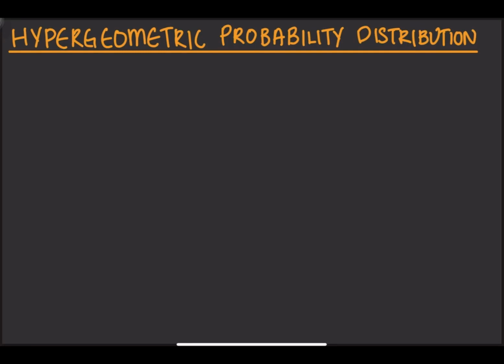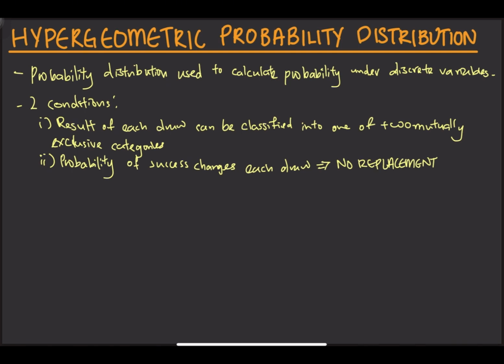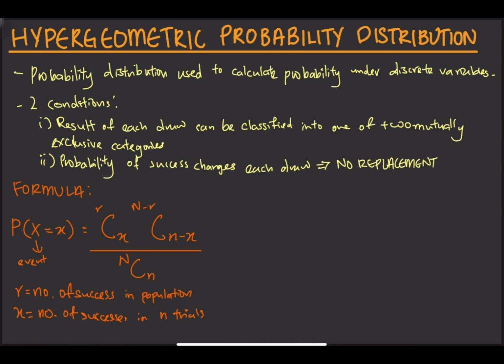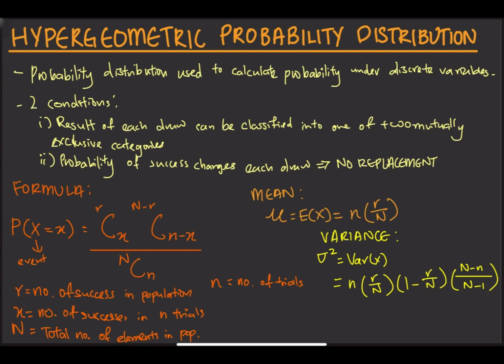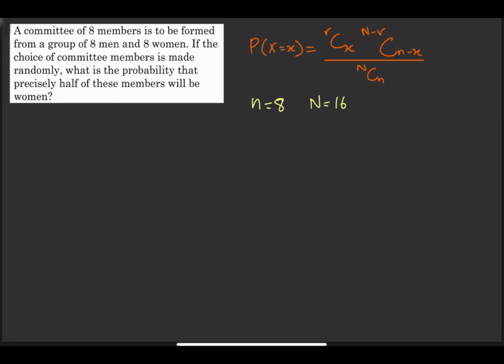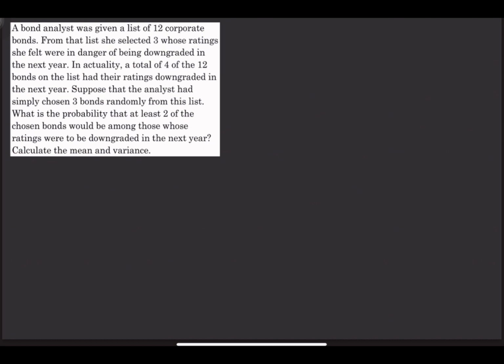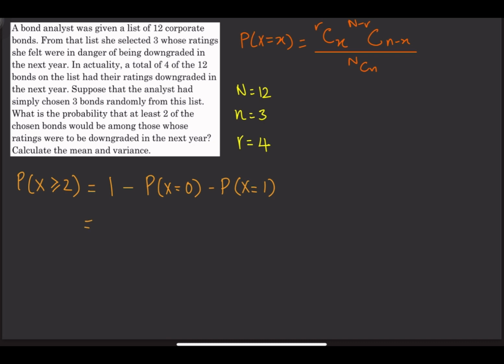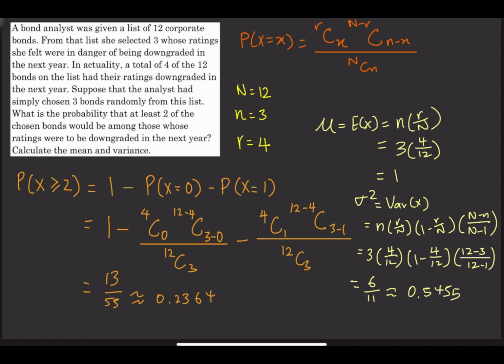Hypergeometric Probability Distribution - Statistics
📊 Mastering Hypergeometric Probability | Statistics - Hypergeometric Probability Distribution
🔍 Ready to delve into the world of probability distributions? Join us for 'Hypergeometric Probability Distribution - Statistics.' In this comprehensive tutorial, we demystify hypergeometric probability, exploring its applications, the necessary conditions, the probability formula, and uncovering the mean and variance. We then dive into solving example application questions, providing a practical understanding of this statistical tool.

📈 What you'll uncover:

Hypergeometric Probability Basics: Understand the fundamentals and applications of hypergeometric probability in statistics.

Necessary Conditions: Learn when and how to apply hypergeometric probability, exploring the conditions for its use.

Formula Unveiled: Break down the hypergeometric probability formula for easy comprehension.
Mean and Variance: Explore the mean and variance associated with hypergeometric probability.

Real-world Applications: Follow along as we solve example questions, applying hypergeometric probability to practical scenarios.

📌 We start by clearly explaining what hypergeometric probability is used for, detailing the conditions required for its application, and breaking down the probability formula. Then, we explore the mean and variance, providing a comprehensive overview. Finally, we dive into solving example application questions, offering practical insights into using hypergeometric probability in real-world scenarios.

📗 Elevate your understanding of statistics, excel in your studies, and gain confidence in tackling probability problems with hypergeometric probability. 📊🔍📈

📊 Explore our other mathematics tutorials for a deeper dive into related topics. Questions or need further clarification? Drop them in the comments below, and I will be here to assist. Thanks for tuning in, and let's navigate the fascinating world of statistics together! 🧮